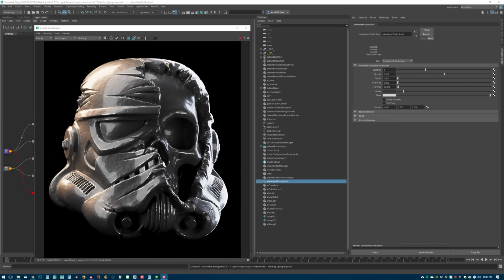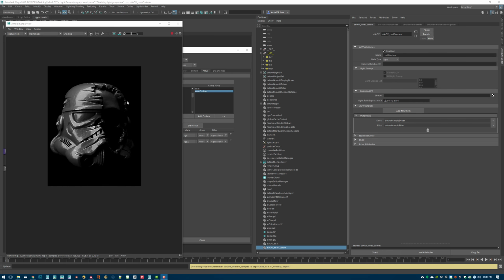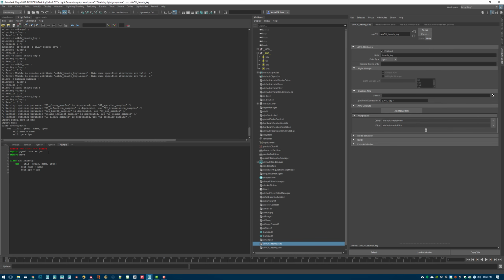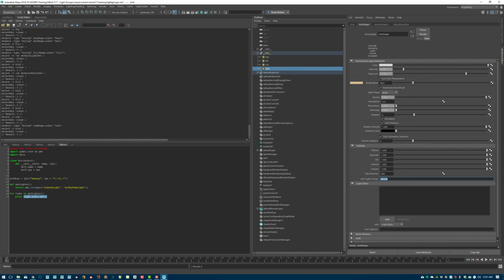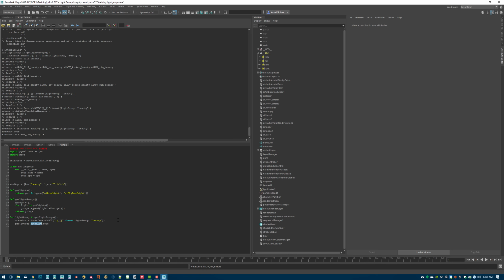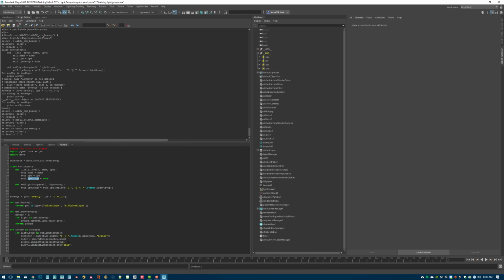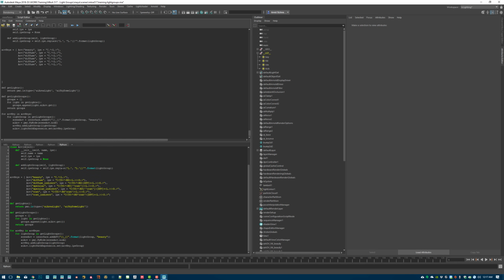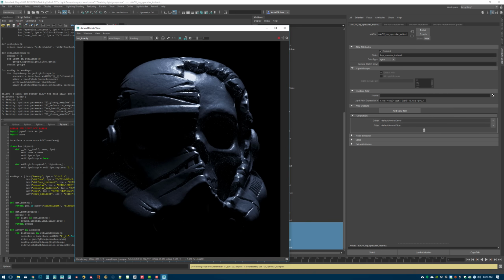MtoA 517 | Light Groups with LPEs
In this episode I will show you how to set up light groups manually using the render settings ui in maya. And after that a more flexible way using python scripting and light path expression.